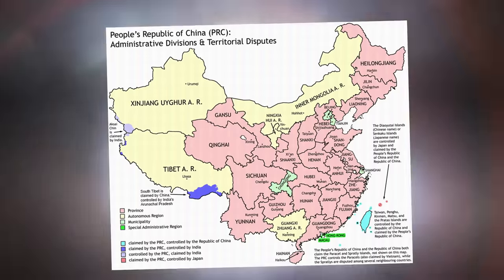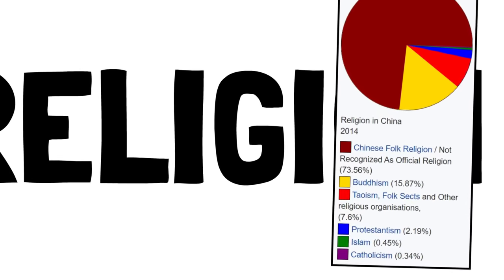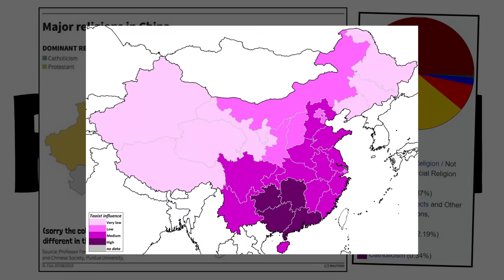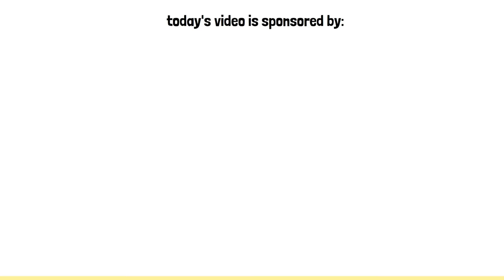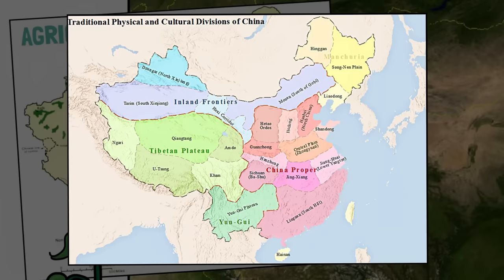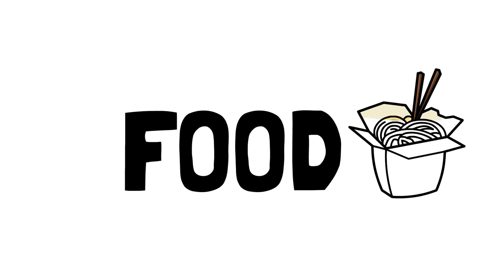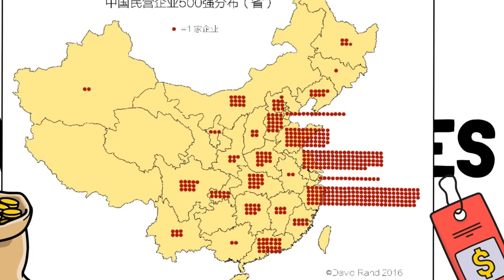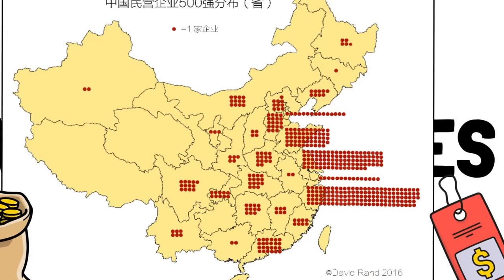Interesting Maps of China That Teach You About The Country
are going to get unlimited access to Blinkist for 1 week to try it out.

▶ In this video I show and talk about a few Maps of China that allow us to learn about the country, its provinces, and how they compare to each other.

Special mention to my patrons: Richard, Jeseenya, Francis, Edward, Stephen, MiFE, Rpgkillerspace, Wilhelm, Roland, Rami, Juan, Bruno, Albert, Lastmatix, Kalvin, Francisco, Tom, 43rpak, Chet, Ryan Keith, ou_lyss, Borton, Ryan McMurry, Pete, Cesar, Hendrick.